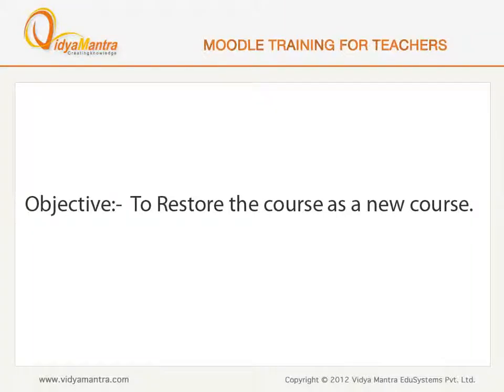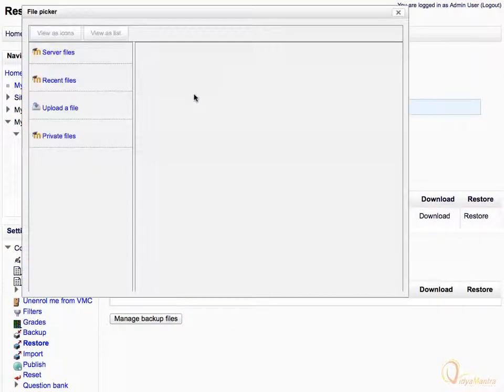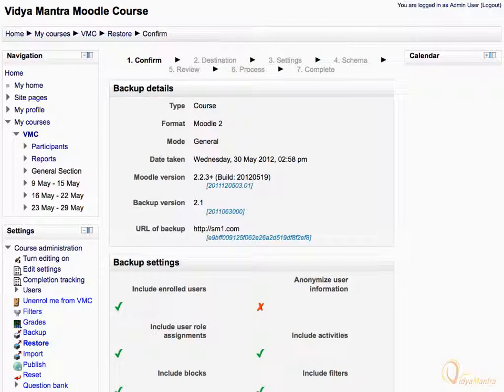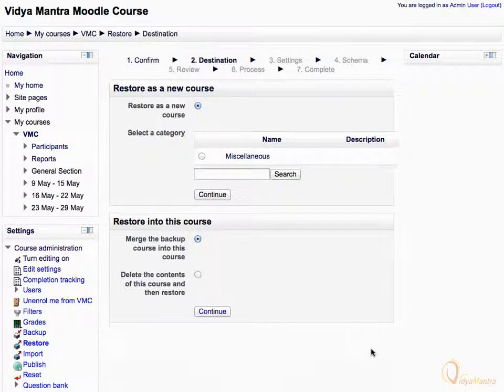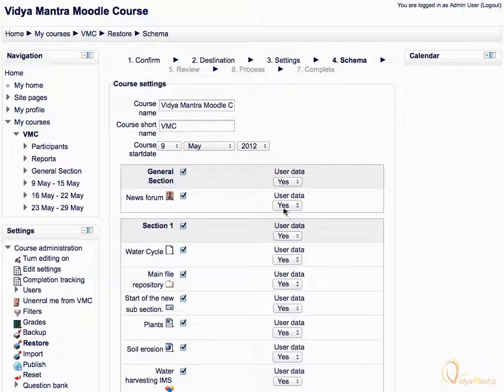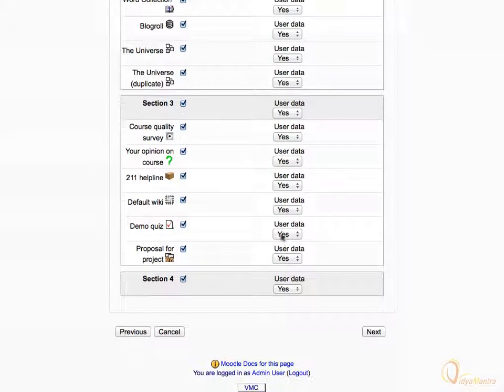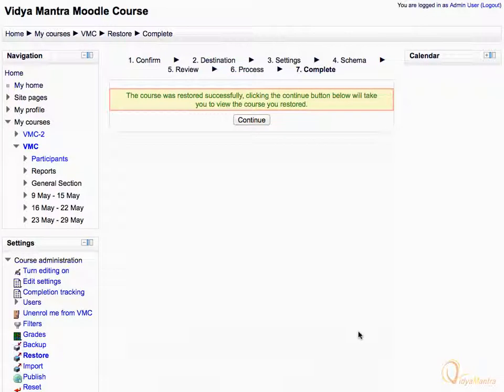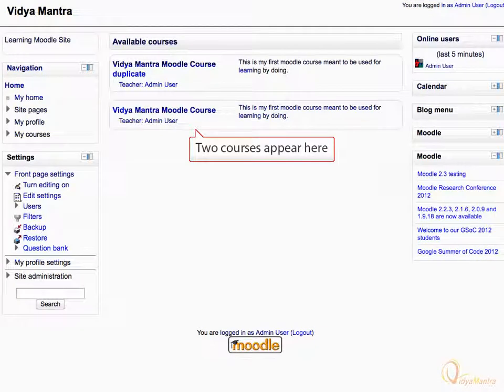Moodle - Course restore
How to restore course as a new course?